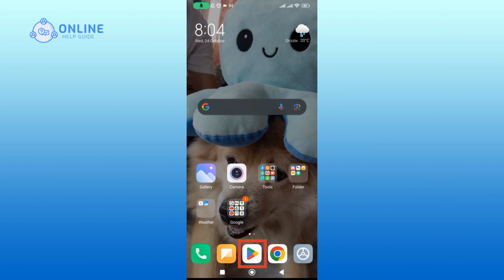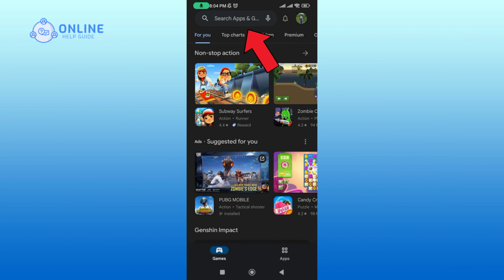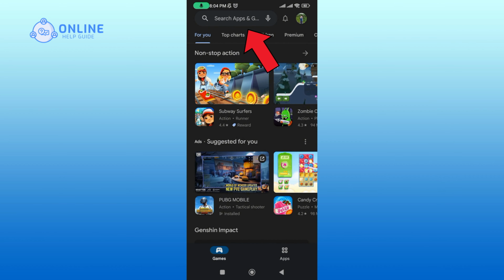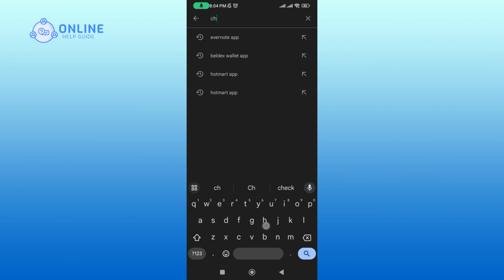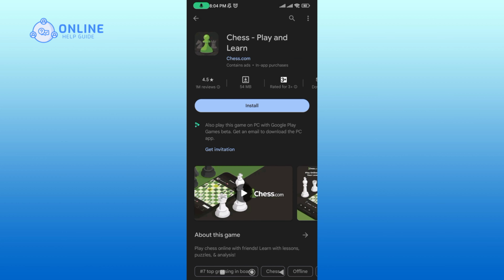Chess.com App: How to Download and Install Chess.com App?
Hone your chess skills with the Chess.com app. Our guide provides step-by-step instructions on how to download and install the app for convenient access to chess games and lessons.

Chapters
00:00:00 Intro
00:00:18 Download and Install Chess.com App
00:01:00 Outro